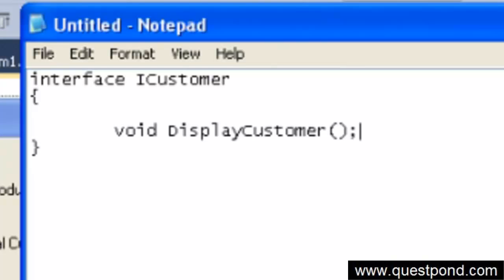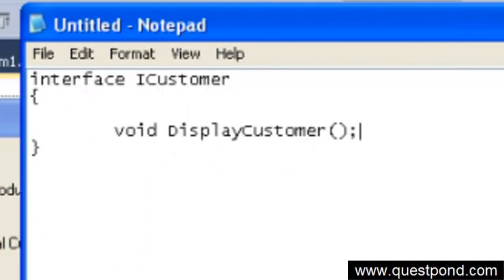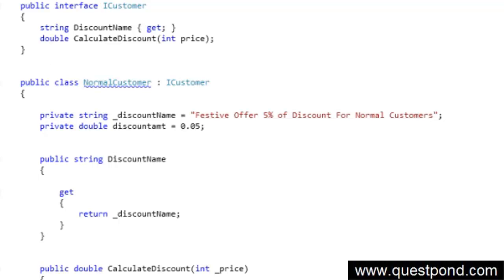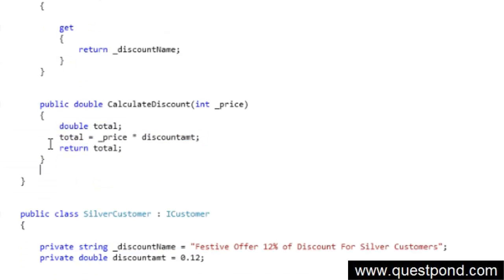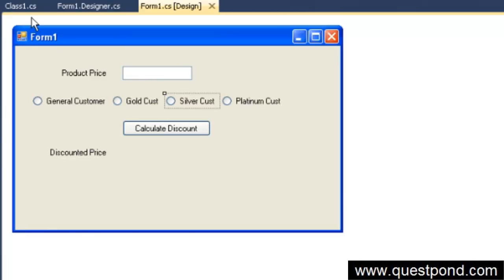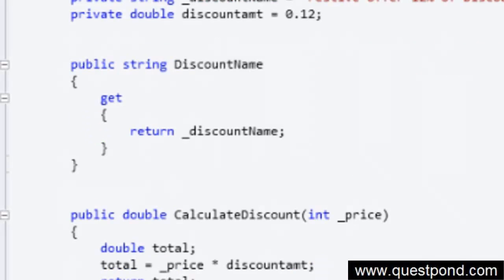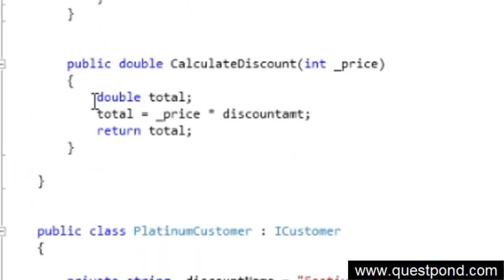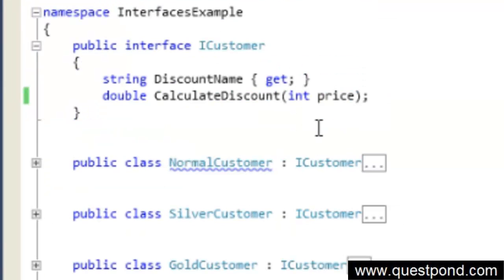c# (Csharp) knowledge sharing session : What is the use of interfaces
This video is of knowledge sharing session in which we will explain uses of interfaces.